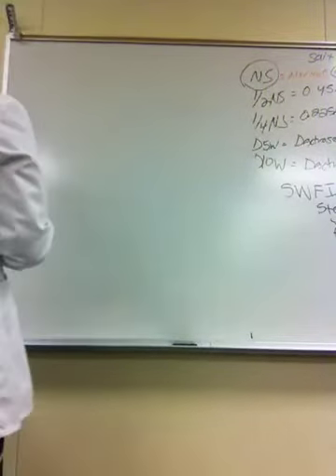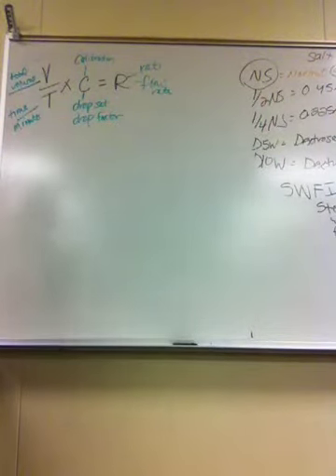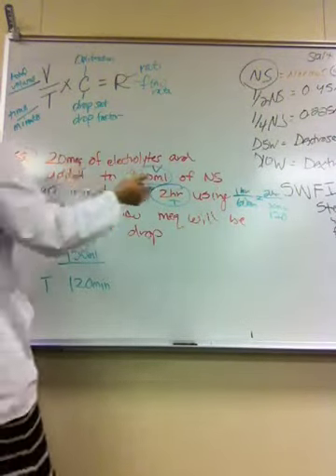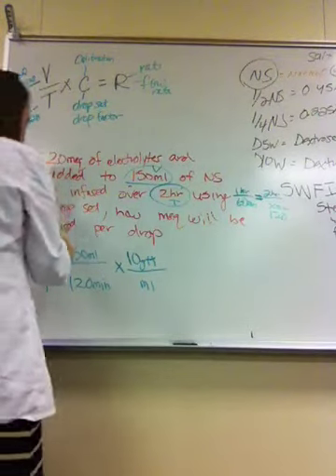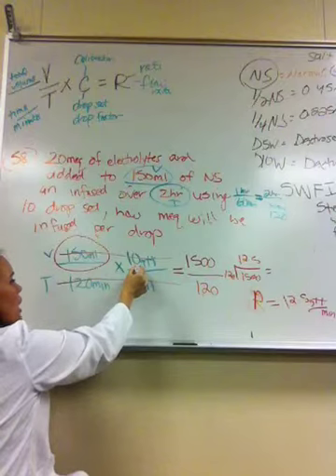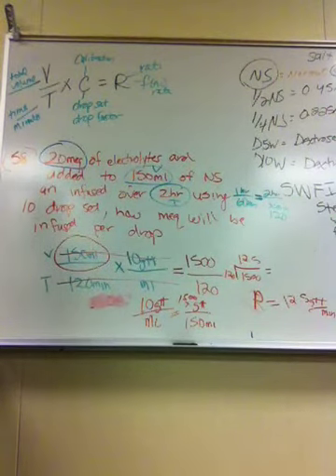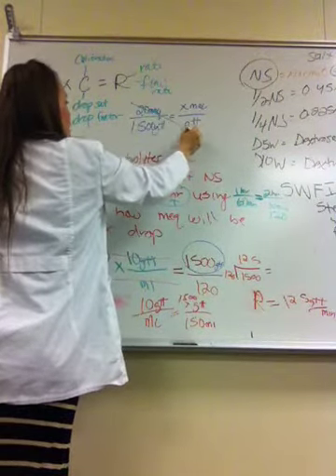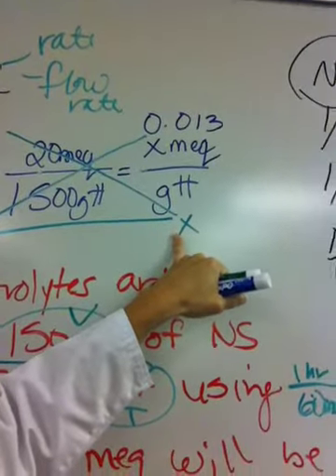Final Math Packet #58 - IV Flow rate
Pharmacy IV flow rate   V/T  x C = R